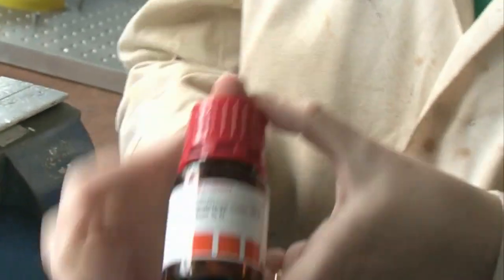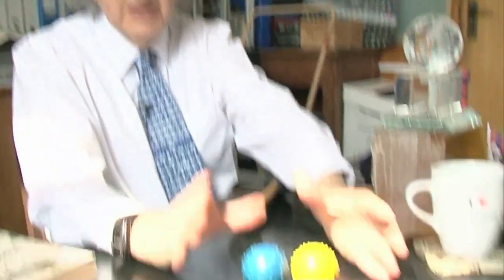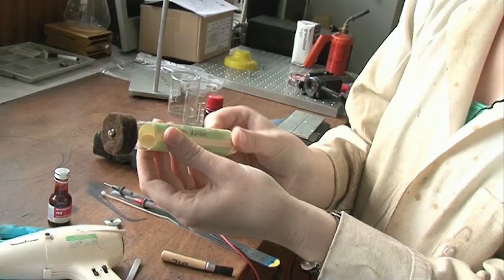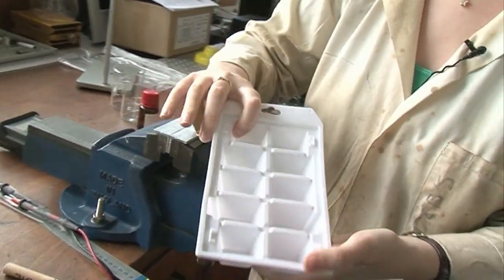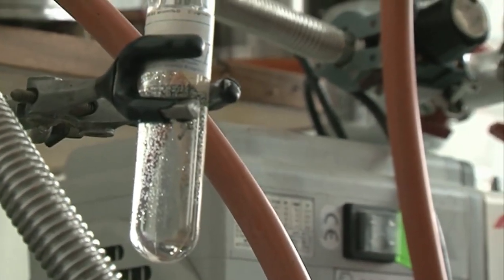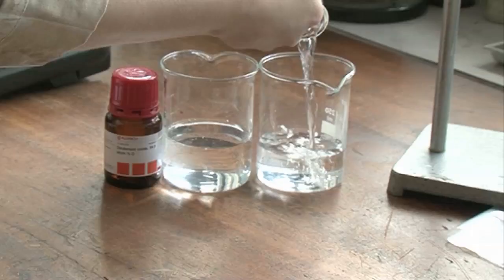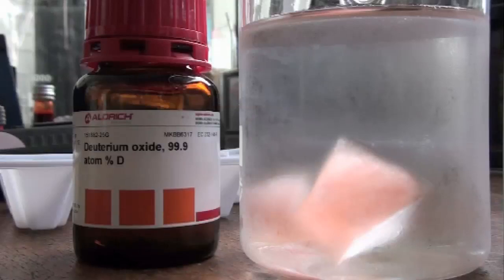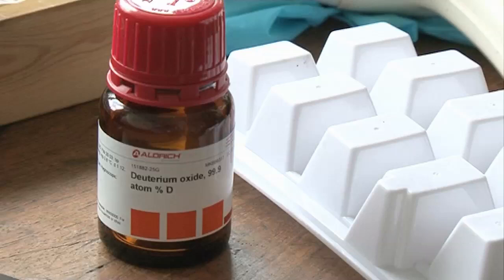Heavy Water - Periodic Table of Videos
We make ice from heavy water - also known as deuterium oxide or D2O - to see if it will sink or float.